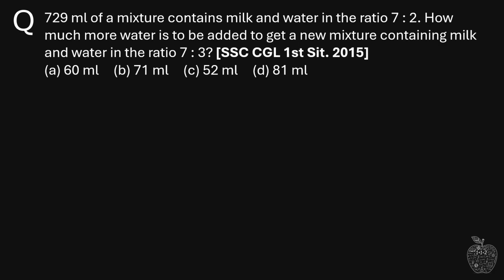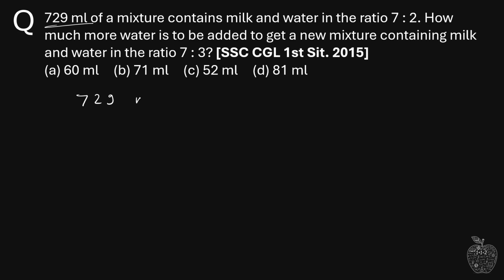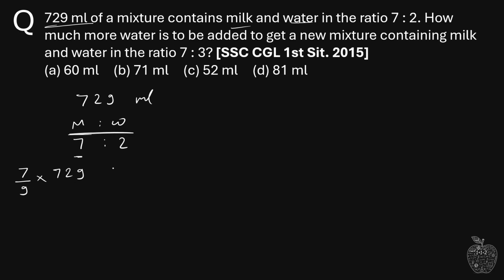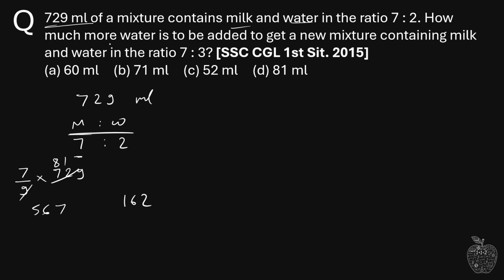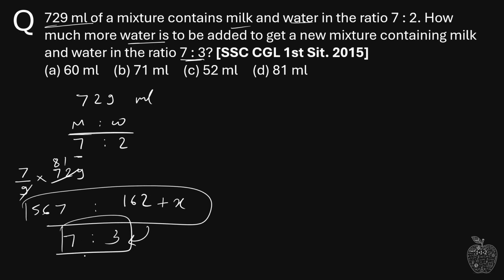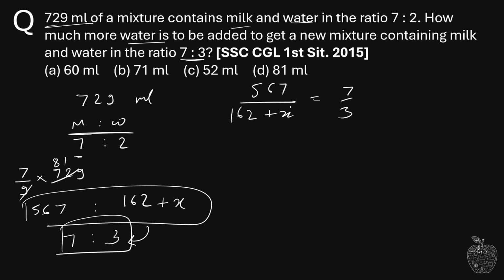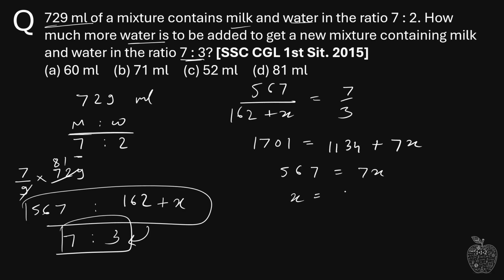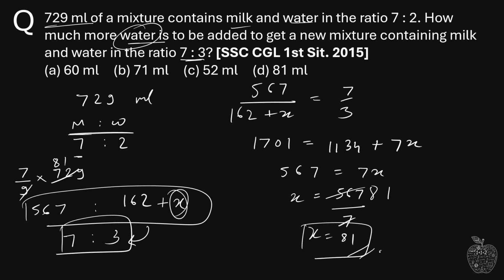729 ml of a mixture contains milk and water in the ratio 7 : 2 How much more water is to be added t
729 ml of a mixture contains milk and water in the ratio 7 : 2. How much more water is to be added to get a new mixture containing milk and water in the ratio 7 : 3? [SSC CGL 1st Sit. 2015]
(a) 60 ml (b) 71 ml (c) 52 ml (d) 81 ml